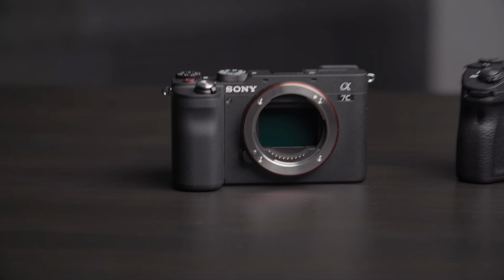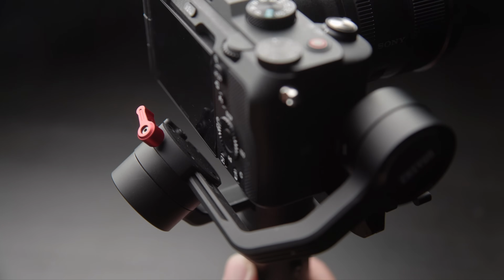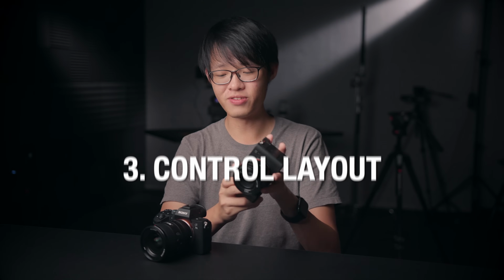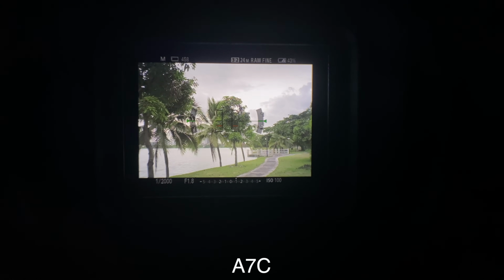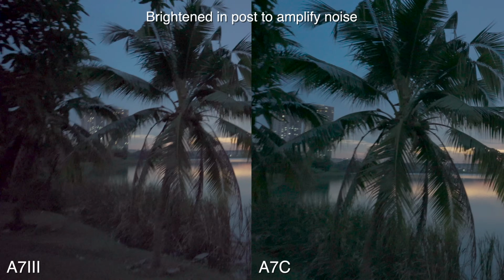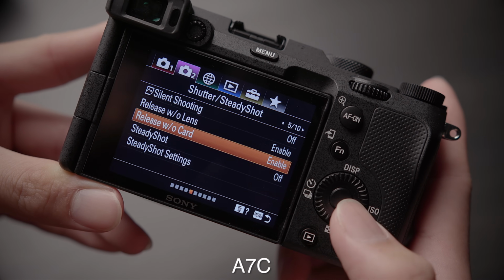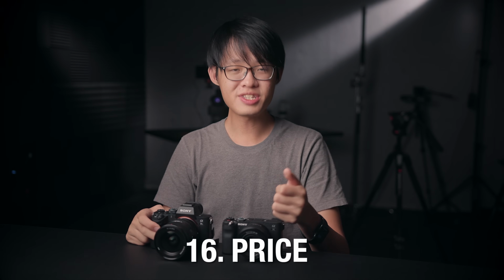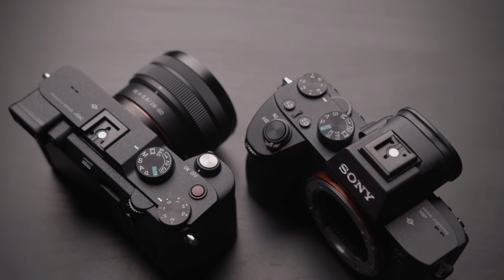Sony A7C vs A7III - 16 Differences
The A7C, Sony's new compact full frame mirrorless is said to be very close to the A7 III - in this video I compare these two cameras and list out their differences!

Sony A7C

The talking head segment of this video was graded with FilmConvert Nitrate.

Special Patron shoutout to TheResistorNetwork for supporting the channel!